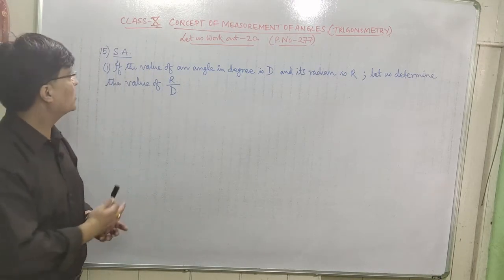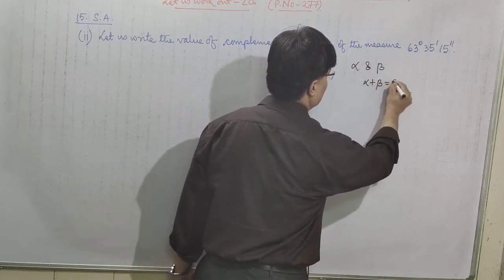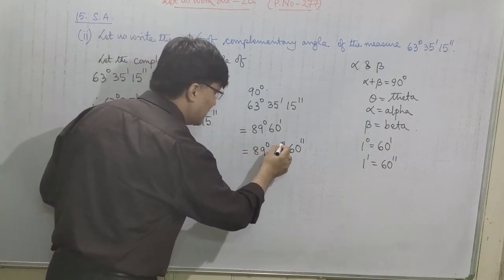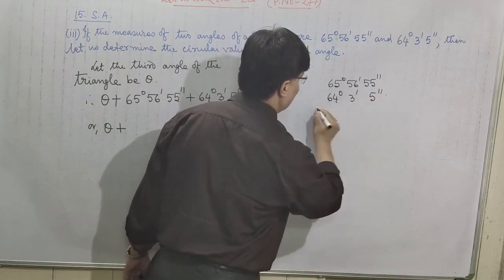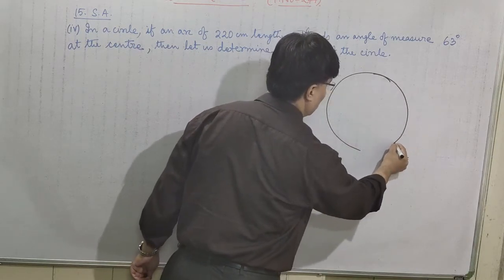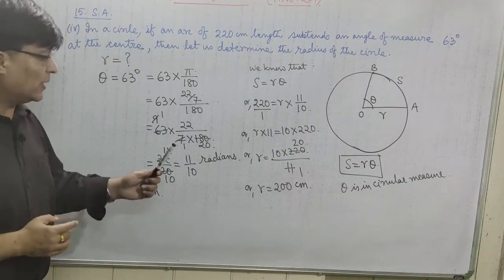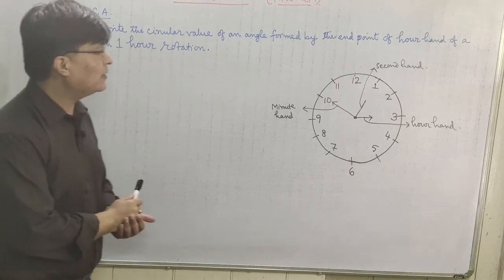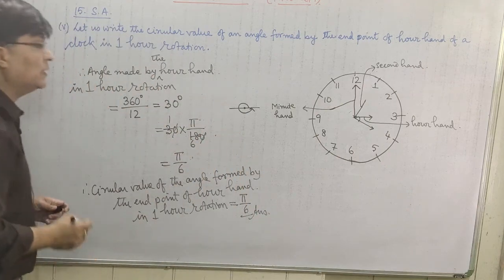Class X Maths, Part-6, Topic-“CONCEPT OF MEASUREMENTS OF ANGLES (TRIGONOMETRY)”, by Sailendra.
Problems done on “CONCEPT OF MEASUREMENTS OF ANGLES (TRIGONOMETRY)” from the book “Ganit Prakash for Class X”, West Bengal Board of Secondary Education.